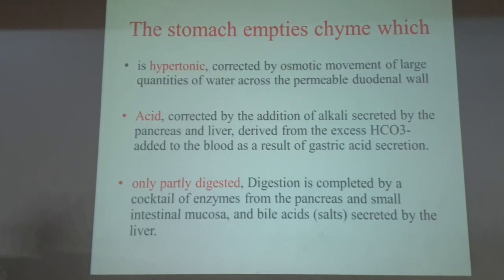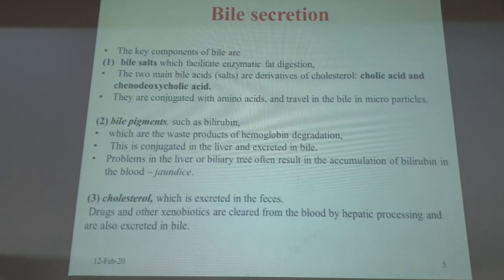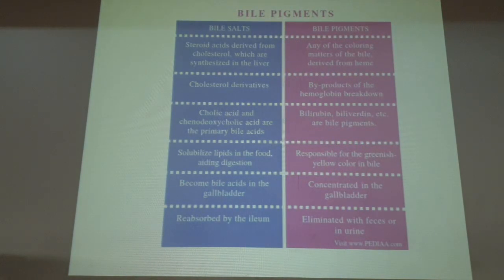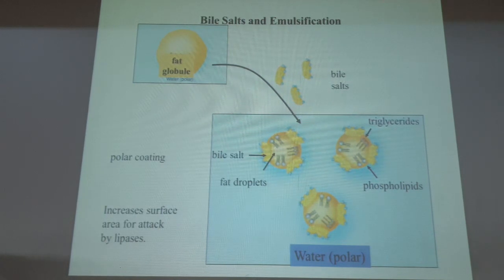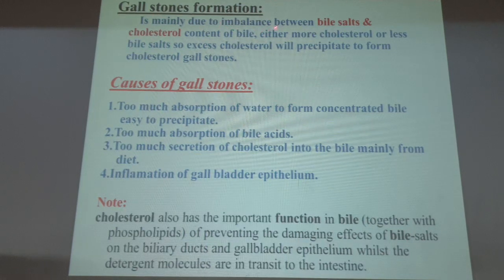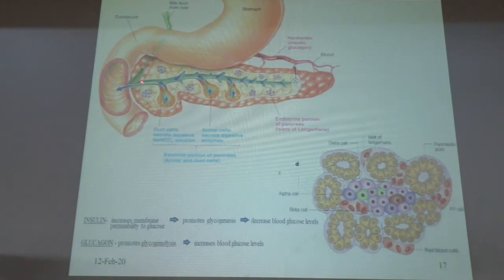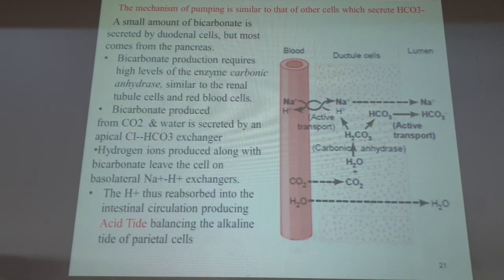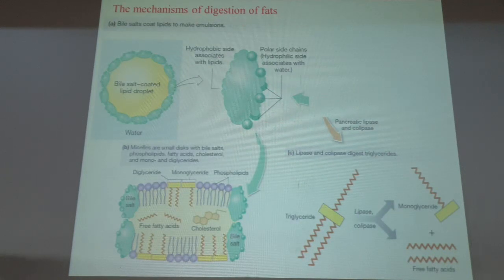12 February 2020